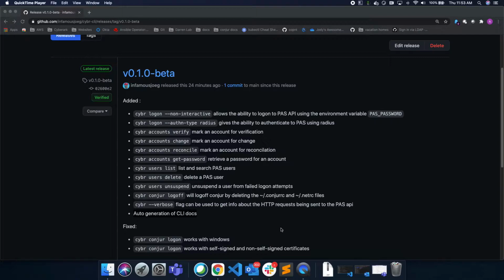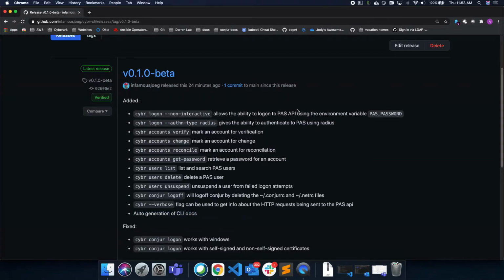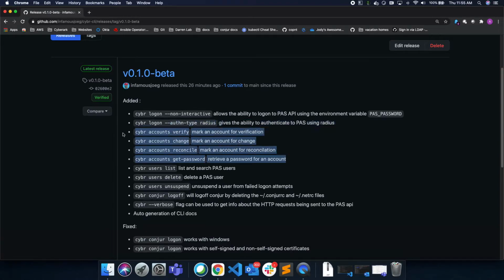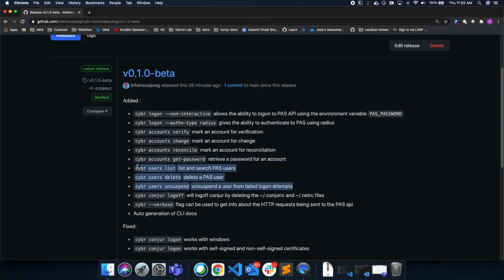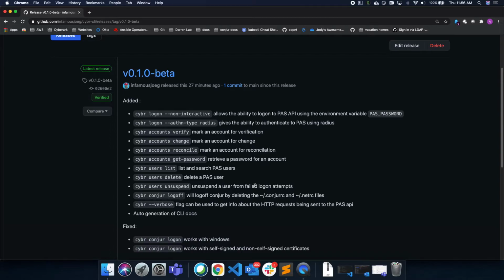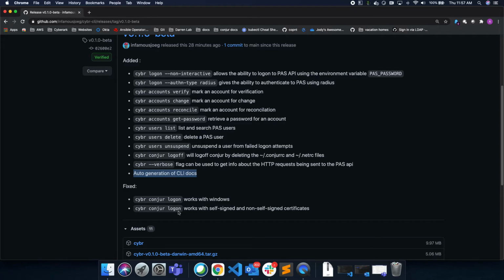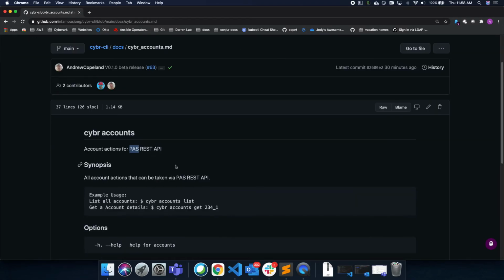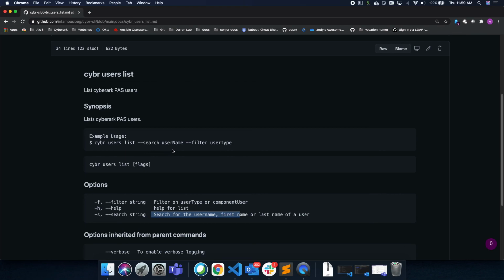cybr-cli Release v0.1.0-beta Review